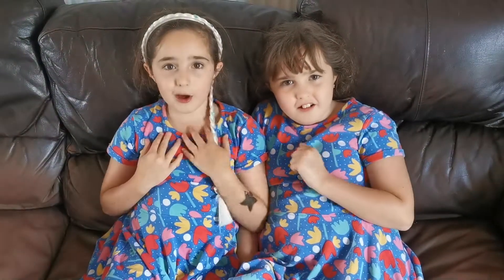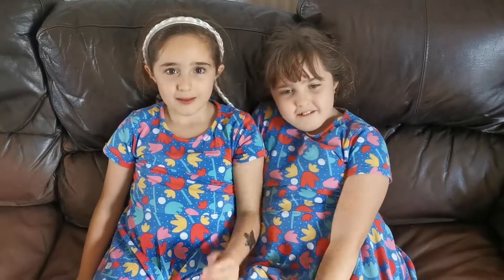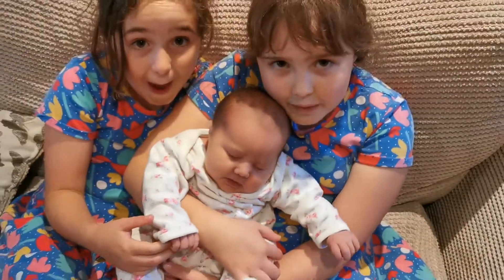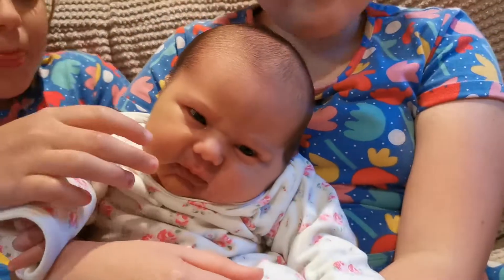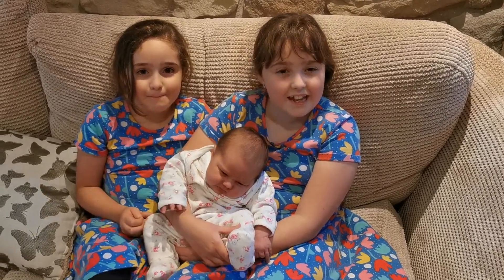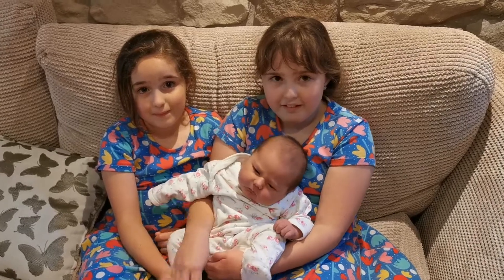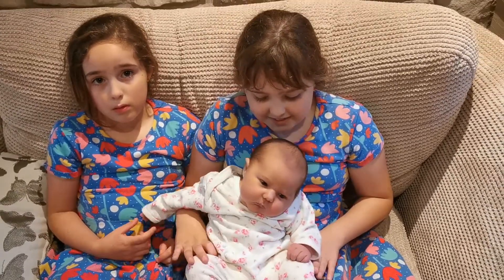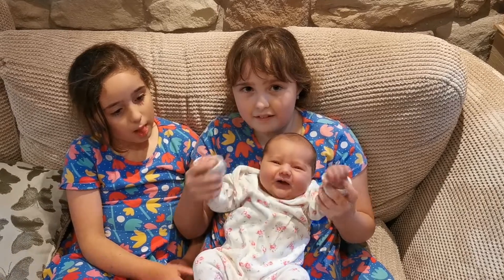Introducing our new baby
About us:

We're a family of four, based in South Wales, UK.  Olivia is 7 years old and Molly is 5 and they attend a Welsh medium primary school.  Olivia is kind and nicknamed the Professor for her love of animals and the facts she frequently teaches us.  Molly is sassy and full of mischief.  Abby is a full time working doctor and Richard is home-working as a civil servant (and a little camera shy!).

We started this channel because Olivia and Molly were desparate to have their own, after months of nagging, Abby caved in when she saw the girls tiding ready for a pretend video.  It's evolved from mum filming some baking in the kitchen to a family vlog with challenges and family friendly content - I'm afraid you won't find any insta-perfect content with us, just real, authentic family fun.  Vlogging gives us an outlet to the world.  COVID had changed our social lives so this is a way to share our lives with others via our channel when we can't do this in person.  We want to entertain, to teach and to show that perfection is totally overrated and it's best to be true to yourselves.  Our rules for our videos is modesty for the girls, we won't post anything we feel that they may be unhappy with in the future, such as fighting and struggling with their emotions (same for parents too!).  We'll post only the imperfect postives of our lives to share with you.  This doesn't mean that the tough times don't happen, just that we keep it private.

We like doing family friendly challenges, exploring the world, attempting to bake (we have a lot to learn!), playing and having fun.

xx